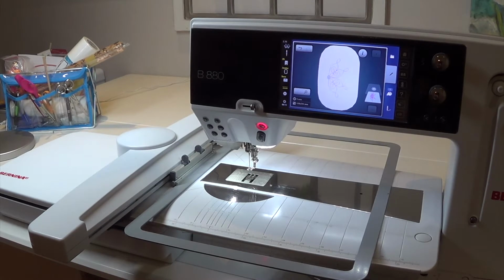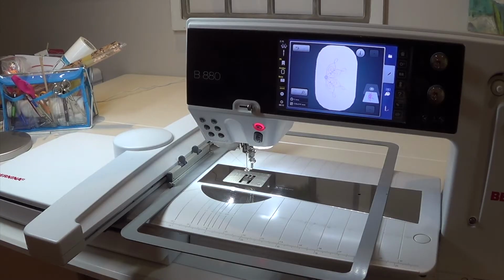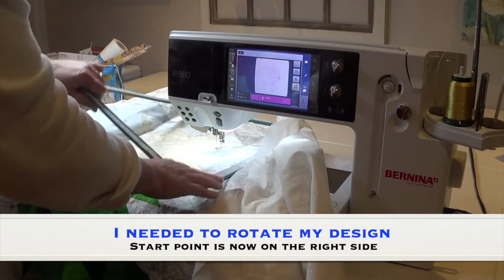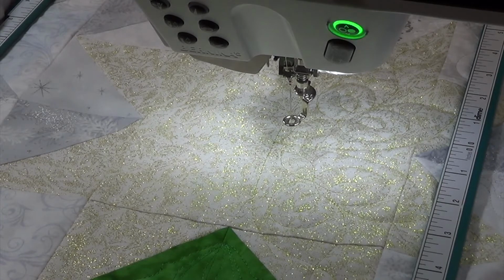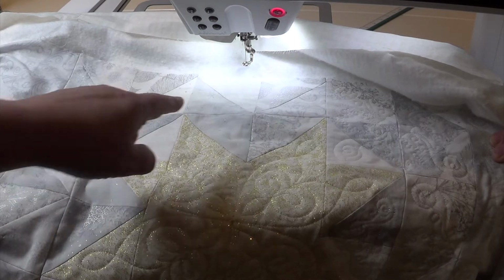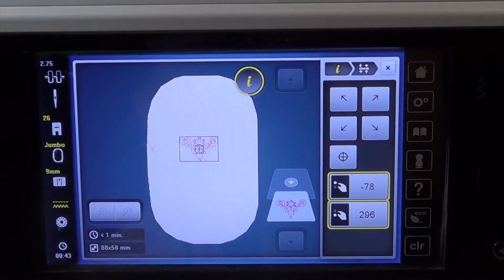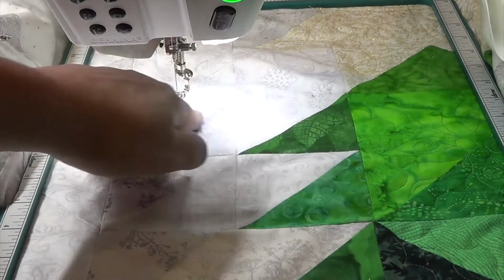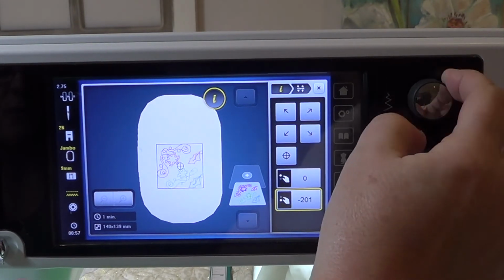Perfect Tree Quilting on the BERNINA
This video will show you how to quilt The Perfect Tree pattern on a BERNINA machine.